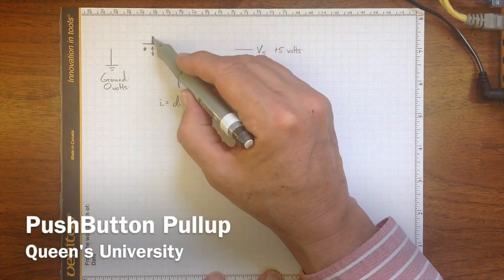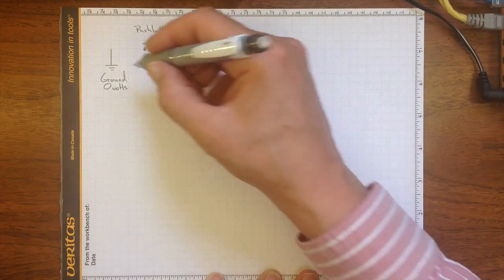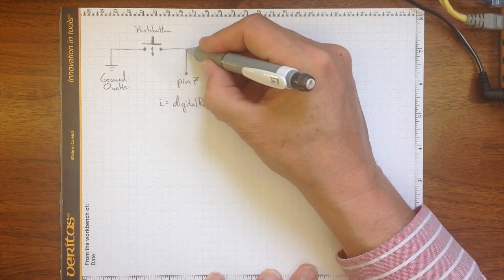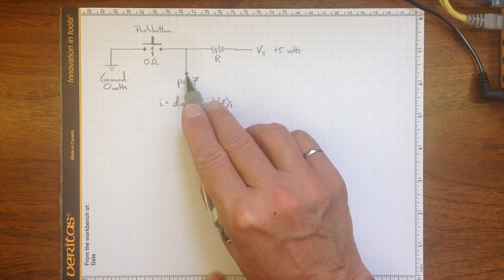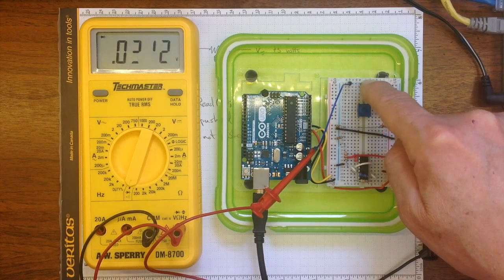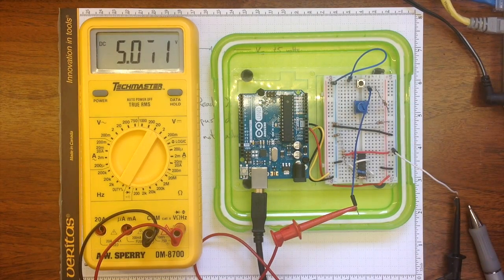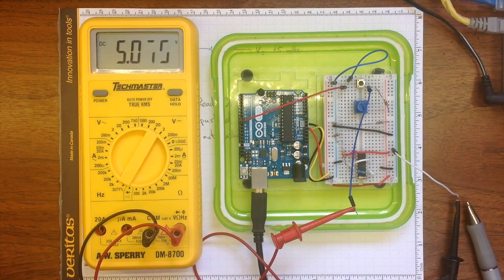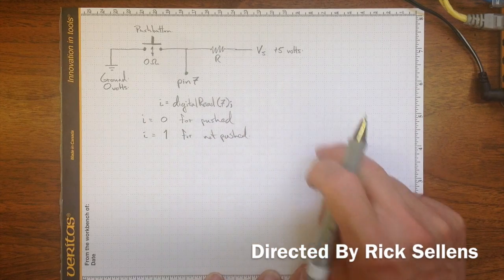PushButton Pullup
This video is about PushButton Pullup